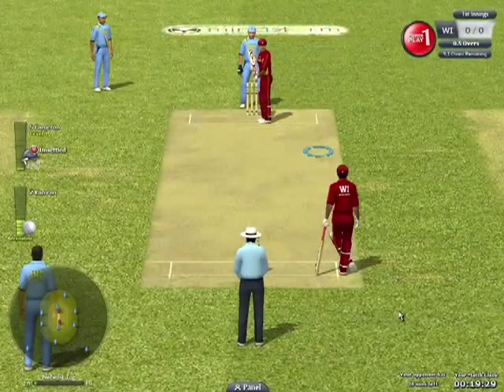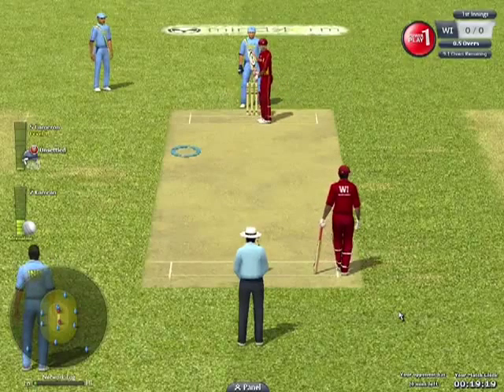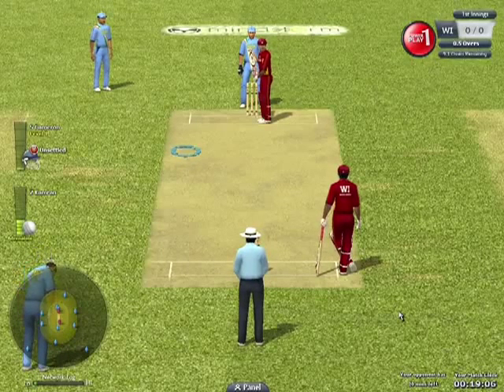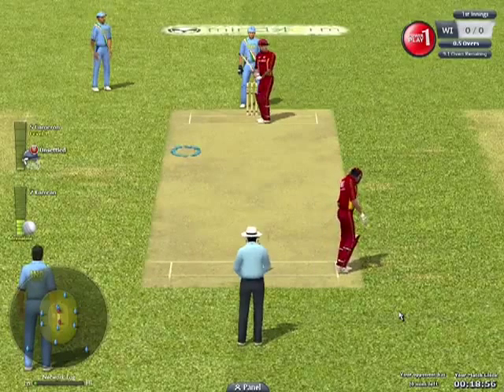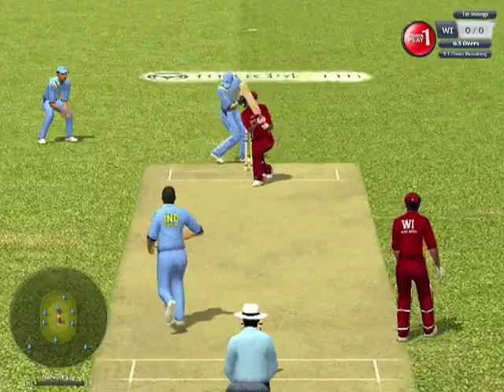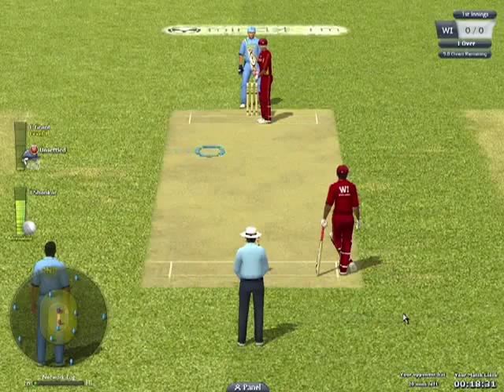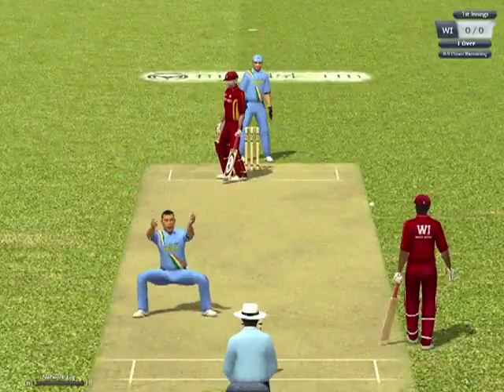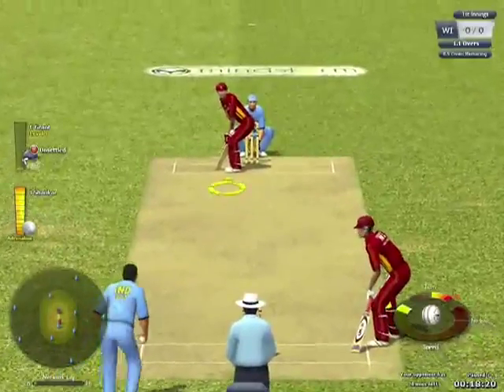Cricket Revolution - Spin Bowling Training Video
The official training video released by Mindstorm Studios for Cricket Revolution.

SEO:
Cricket Revolution
Ashes Cricket 2009
Cricket 2010
Cricket 2011
Cricket Revolution Downloads